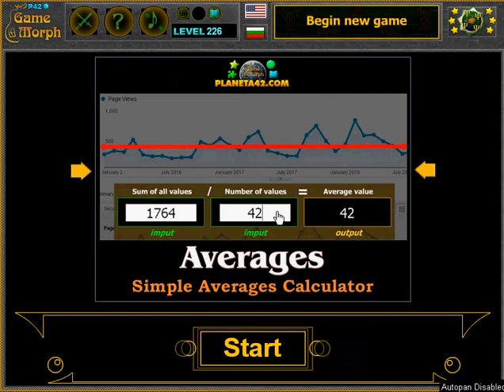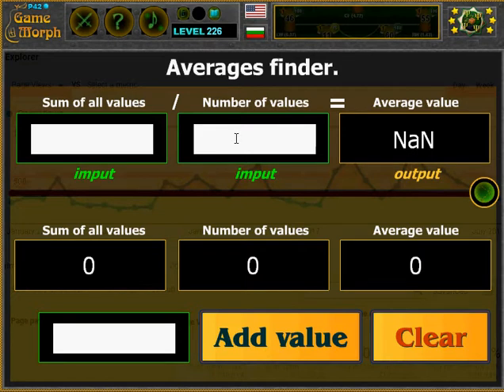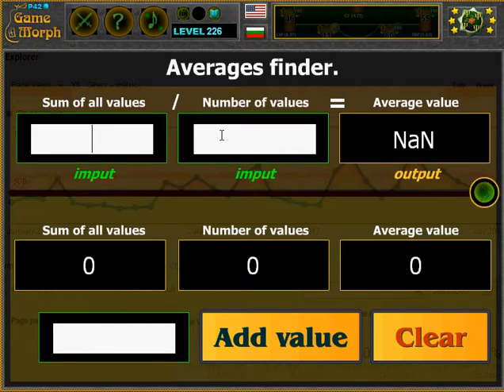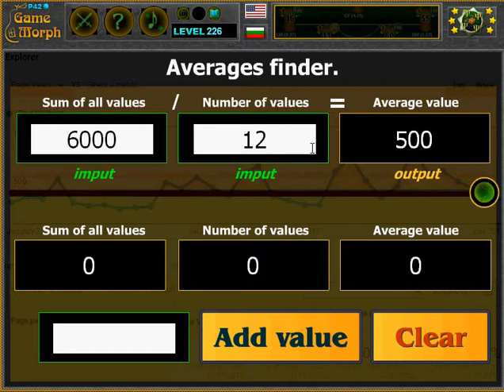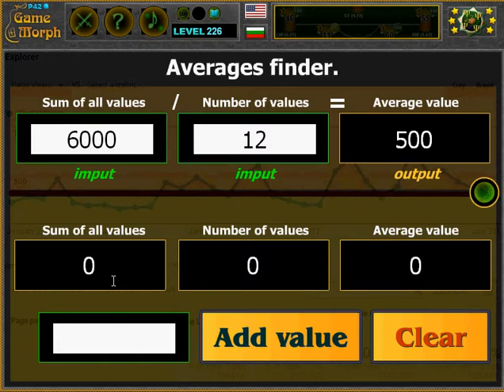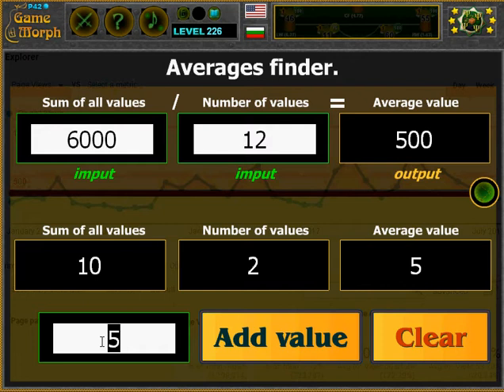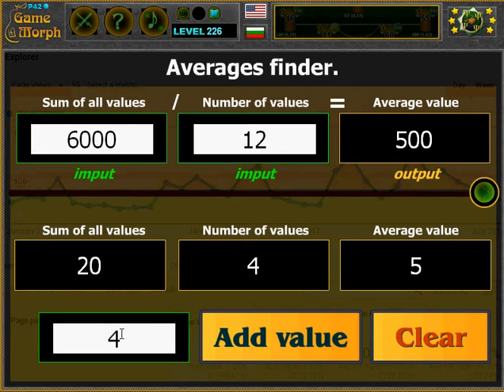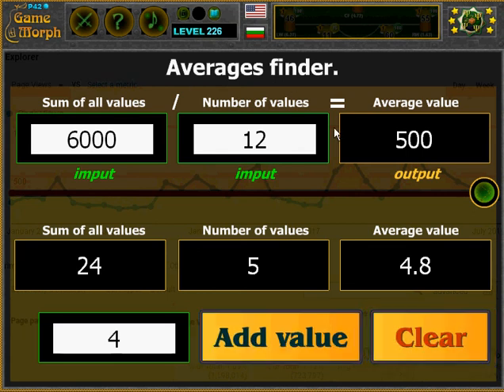Averages Finder Preview 🧮🧩🎓 Fun Maths Homework (Archive)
Finding middle value in a row of numbers.